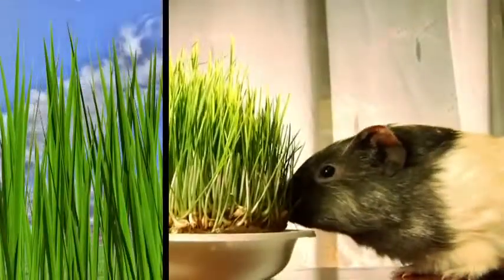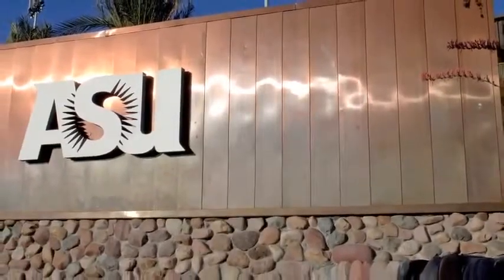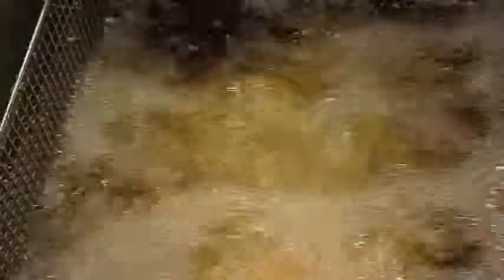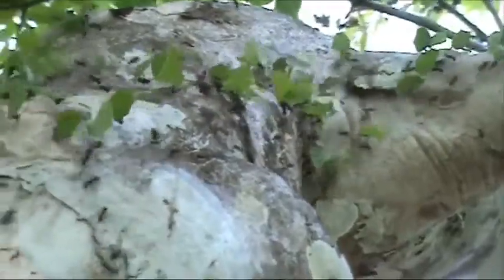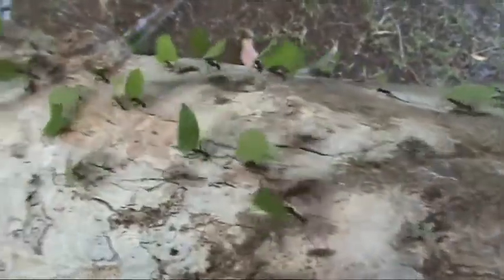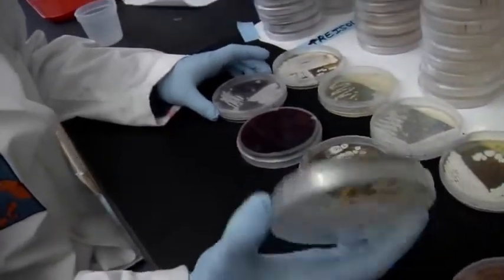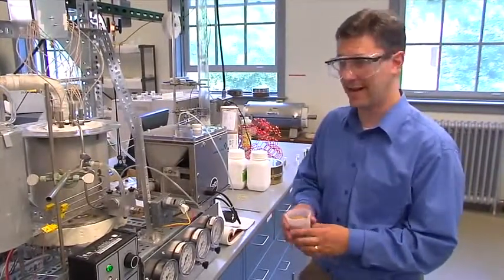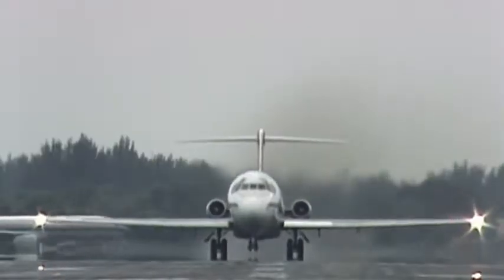Amazing Science Energy Crisis How to turn Biomass into Energy